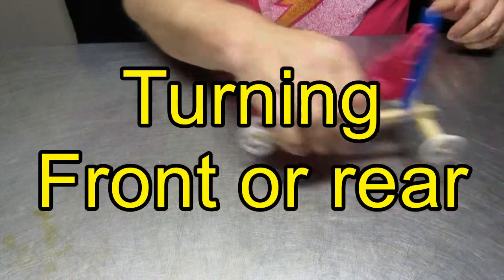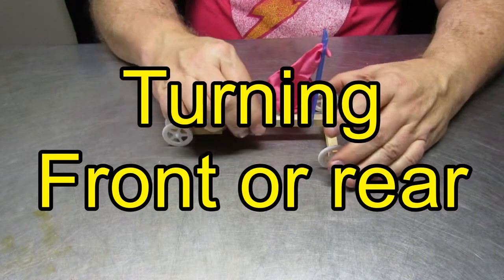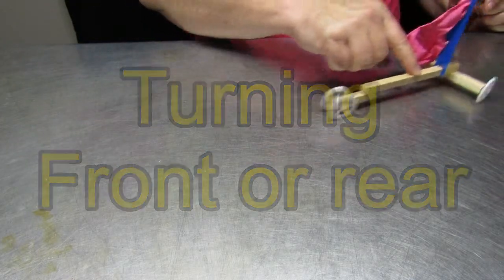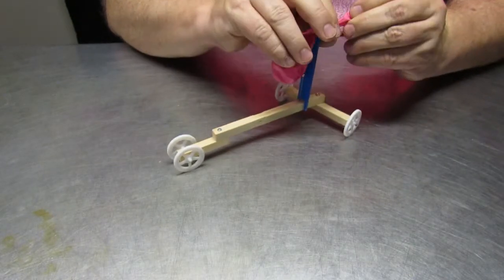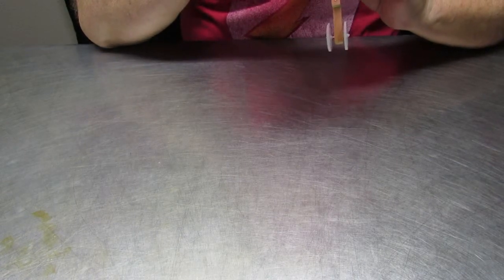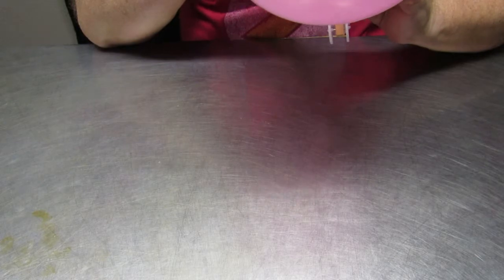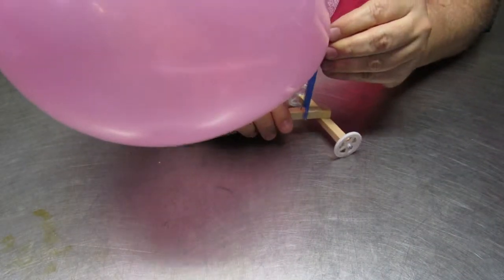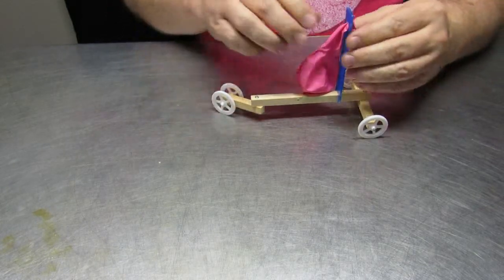Turning Front Wheels or Rear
How to demonstrate the difference between front wheel and rear wheel turning using our balloon powered car.  In this case a test example with the wheel pointed at approximatly the same angle show the front turning works better.  All with a musical score from audionautix for fun.